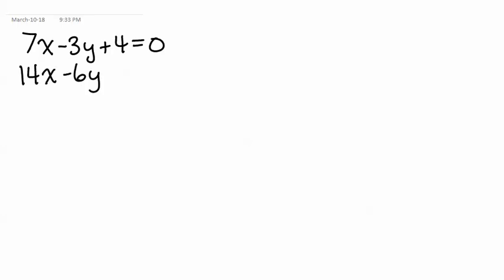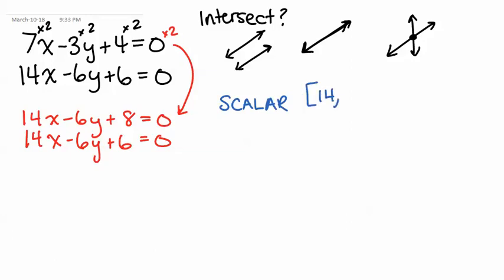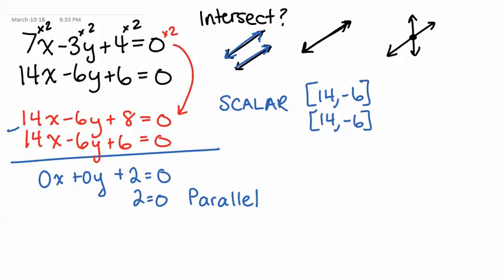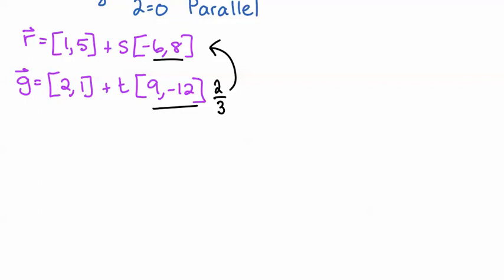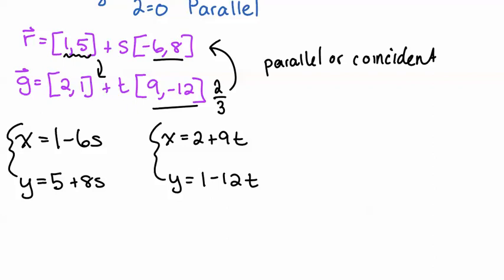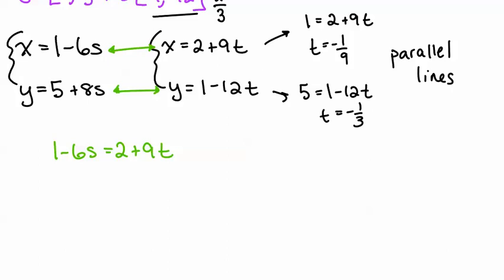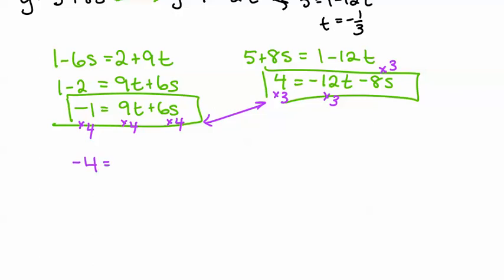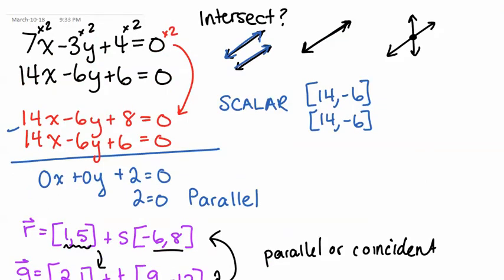C3C4 Intersections of Lines in 2 Space MCV4U